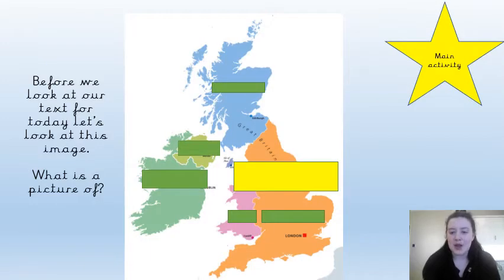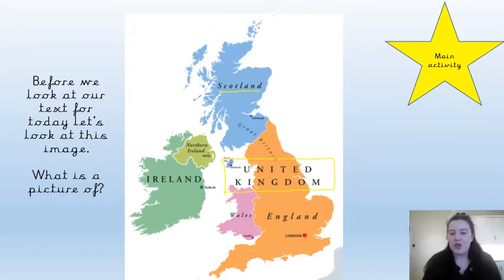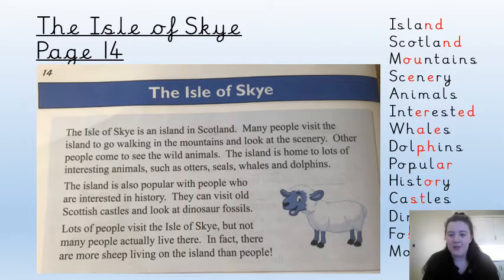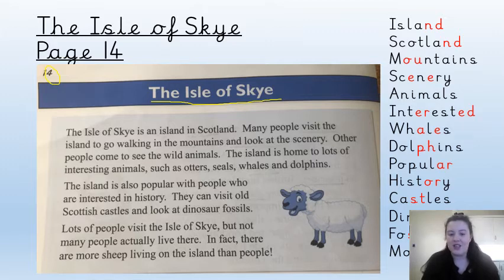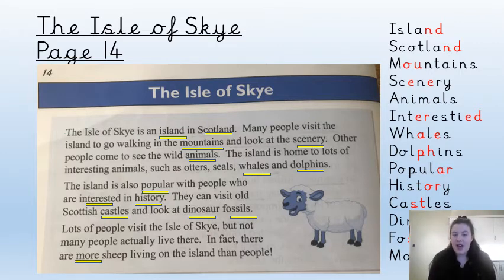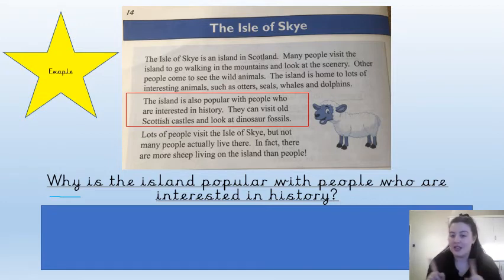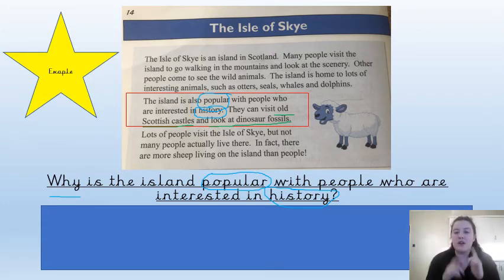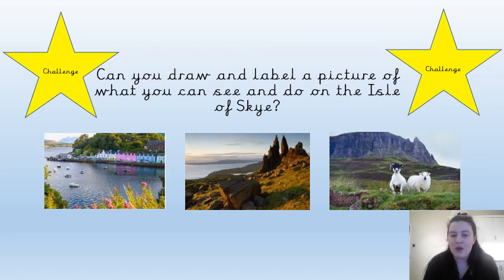Friday 26th March 2021 - Year 2 Comprehension Booklet